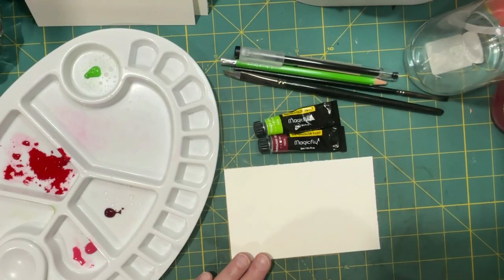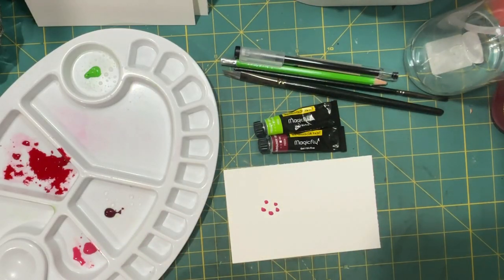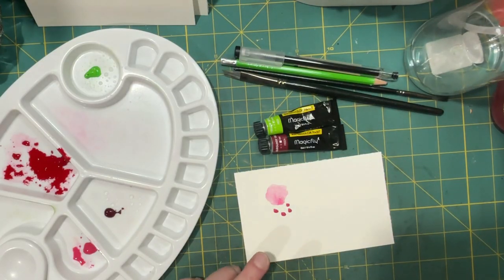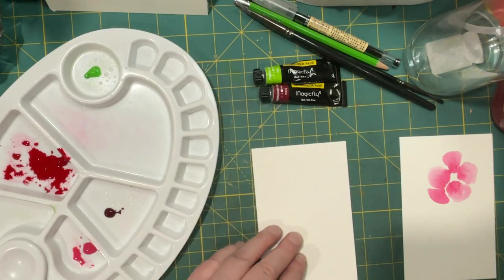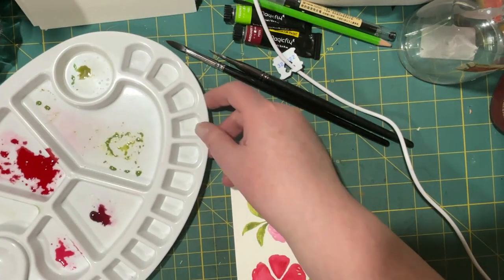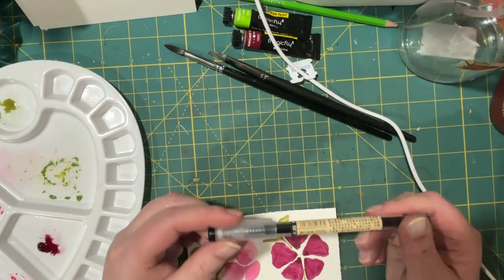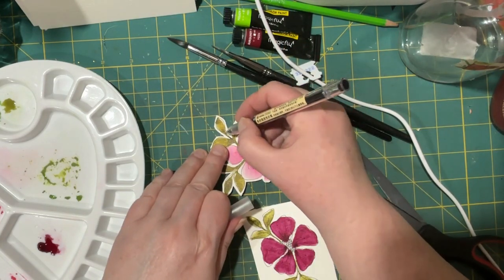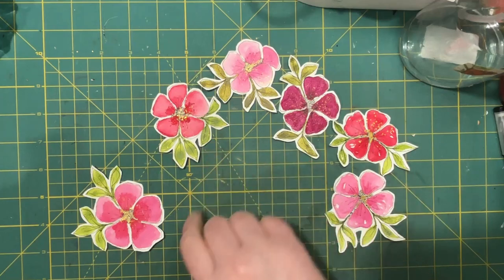Let's Make: Watercolour Embellishments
I briefly saw these on my facebook feed, but don't know the name of the person whose work it was. Kind of figured out the process from the reel I watched.